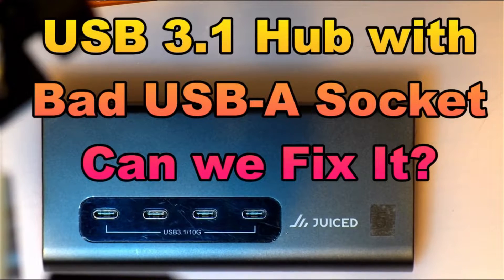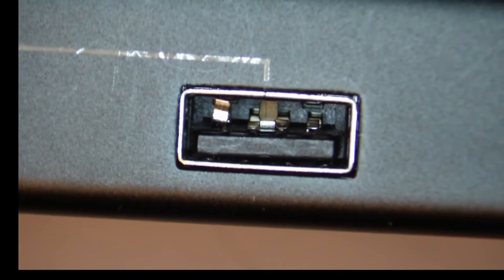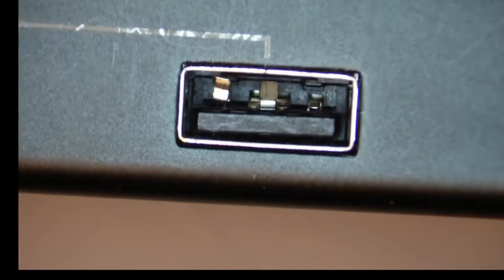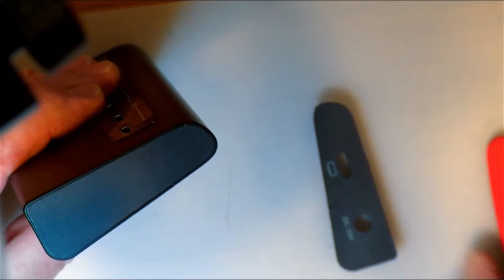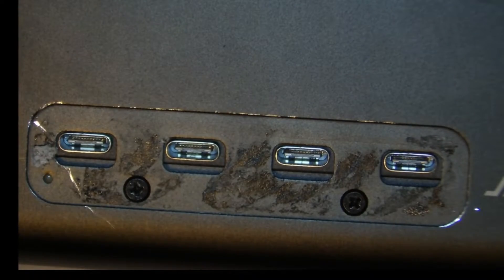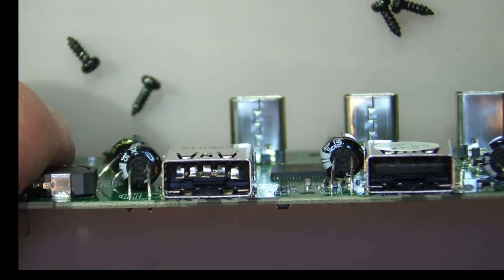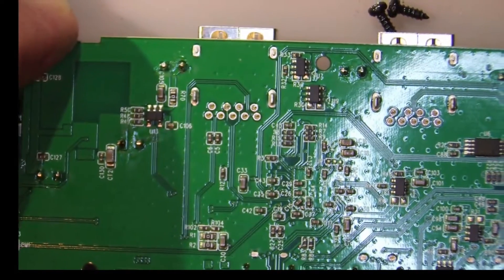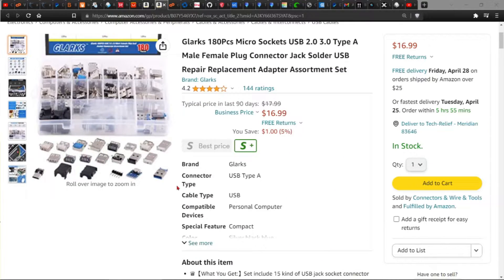In this video we repair one of my USB 3.2 10G Hubs with a broken USB port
In this video we repair one of my USB 3.2 10G Hubs with a broken USB port, which we will desolder and then solder in a new one.

Tools Used:
ATTEN ST-1509 Soldering Station
ATTEN Soldering Iron 130W
AMSCOPE Microscope Arm (Will Need Adapter for HAYEAR Microscope 50mm)
HAYEAR 4K HDMI and USB Microscope Camera
HAYEAR Monocular Max 180x Zoom C-Mount
HAYEAR 0.5X Microscope Barlow Lens